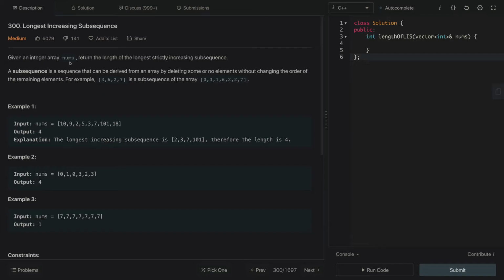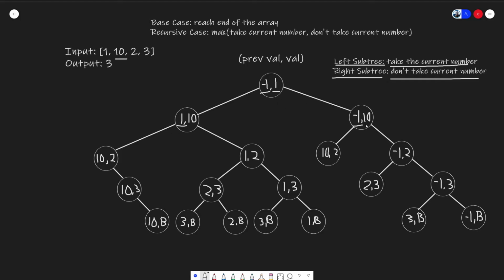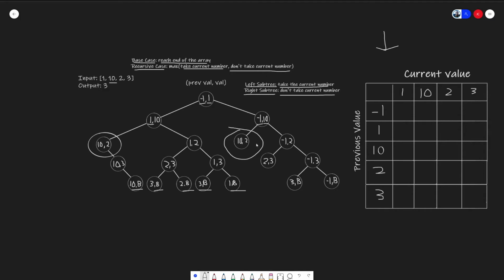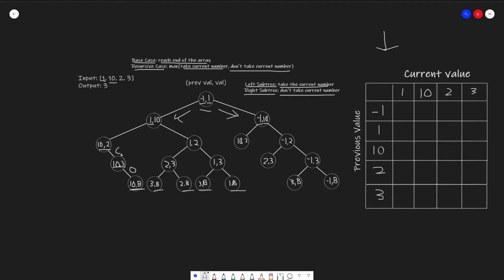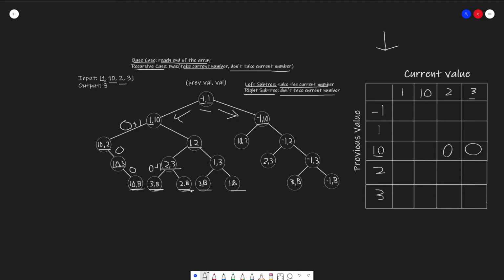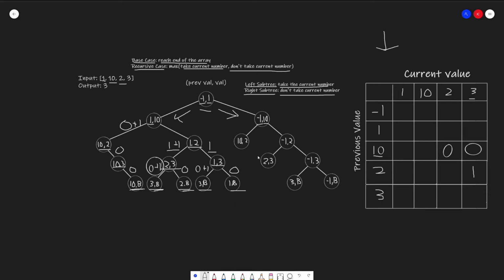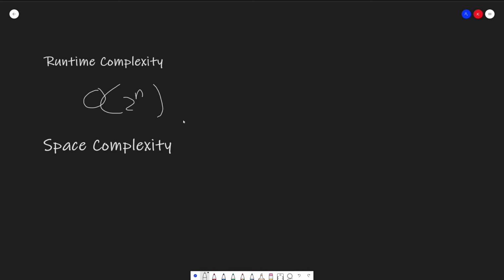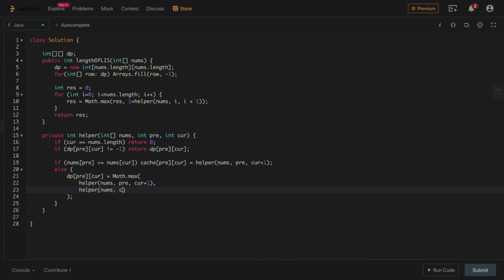Longest Increasing Subsequence Explained | Bottom Up Dynamic Programming | Java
In this video we are looking at another example of Top Down Dynamic Programming question by solving: the Longest Increasing Subsequence.

In the problem we are given an array of integers and we want to find the length of the longest sequence of numbers. The twist here is that we can choose to skip any number we want in the sequence!

If you're interested in more Top Down DP problem, check out our video talking about Climbing Stairs

00:00: Longest Increasing Subsequence Introduction
00:14: Understanding Longest Increasing Subsequence
00:52: Visualizing All Possibilities
02:06: Walking Through an Example Problem
07:42: Runtime and Space Time Analyis
08:28: Live Code